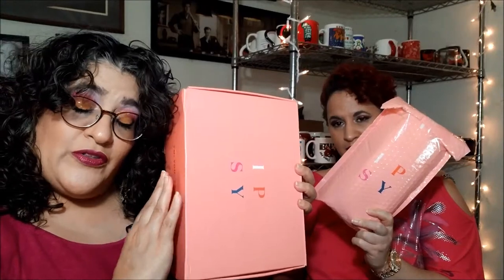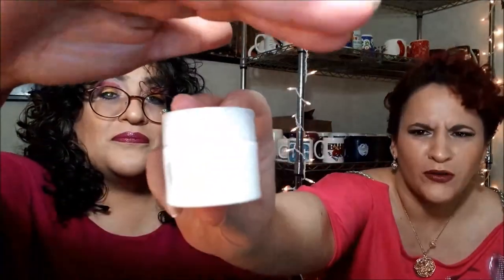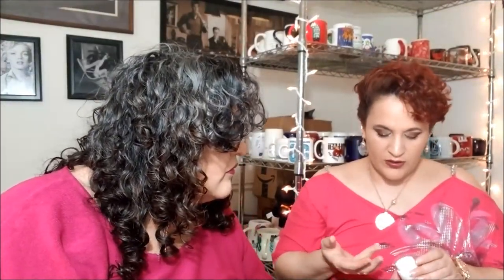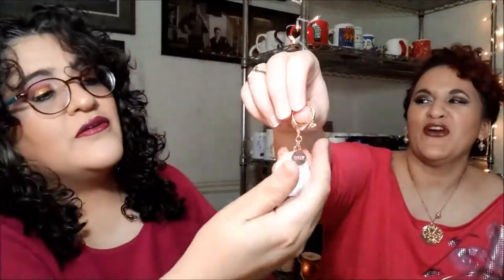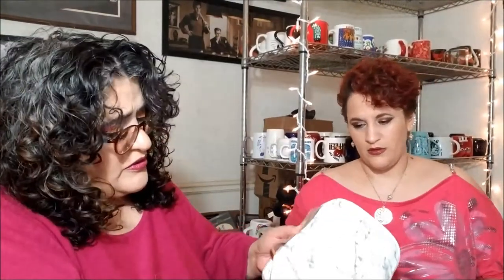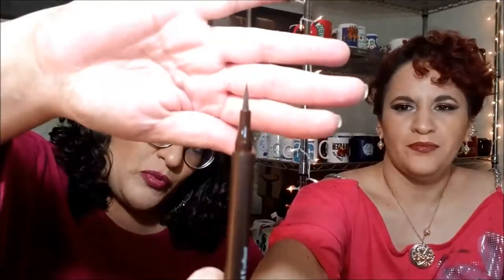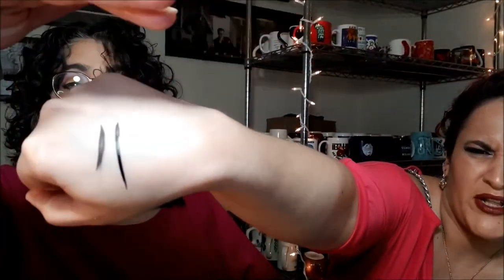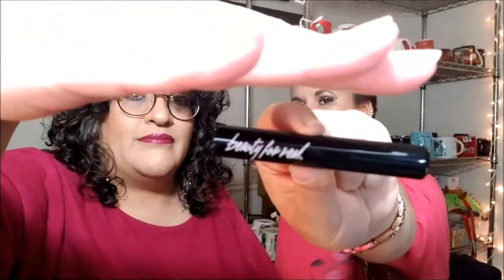Mother Daughter Ipsy Battle January 2020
Heyas, dragynettes! I'm just going to say it, this month is weird, and not just for Ipsy. Every unboxing I've seen has been underwhelming. Maybe I'm just not seeing the fantab ones? Anyway, what do you think of our bags? Which is your favorite?

Btw, her bag is fine. No permanent creases, cracks, or breaks. :)

Mentioned:
Girlie's Bag ::
Ahava Dead Sea Water Mineral Hand Cream in sun Kissed ($7.27)
Beauty For Real Lip Revival Tinted Lip Balm in Laura ($14)

Benefit Cosmetics Gimme Brow + Volumizing Eyebrow Gel in 4.5 Neutral Deep Brown ($7.02)

What I'm Wearing:
Face -
Touch In Sol No Poreblem Primer
111Skin Cryo-Activating Hydro Gel
Wander Glow Ahead Illuminating Oil
Nyx Born To Glow Naturally Radiant Foundation in Natural
CoverGirl TruBlend Undercover Concealer in Warm Nude and Light Nude
Milani Make It Last Translucent Banana Powder
Bad Habit Loose Setting Powder in 05
The Balm Take Home The Bronze in Oskar
Ciaté Marbled Light Blush in Halo
Laura Geller Baked Gelato Swirl Illuminator in Ballerina
Nyx Strobe of Genius Highlighter Palette

Eyes -
SauceBox Conesmetics Secret Garden Palette
Coloured Raine x Power Palette
Vanessa's Vanity Single Shadow in Auburn Sunrise
Vanessa's Vanity Loose Pigment in Lavender Flame
CoverGirl Easy Breezy Brow in Clear
Salon Perfect Done In One Brow Pomade in Dark Brown
Hank & Henry Slick With It Liquid Eyeliner in Blickity Black
Thrive Liquid Lash Extensions Mascara

Lips -
ColourPop Lippie Stix Primer
MAC Liptensity Lipstick in Hellbore
ColourPop Ultra Matte in Souffle
ColourPop Ultra Glossy in Double Agent